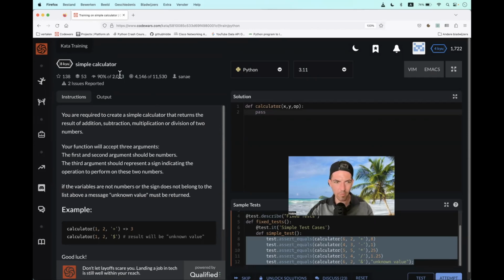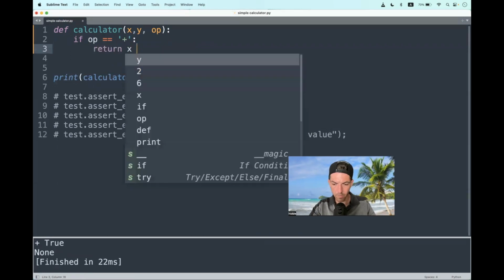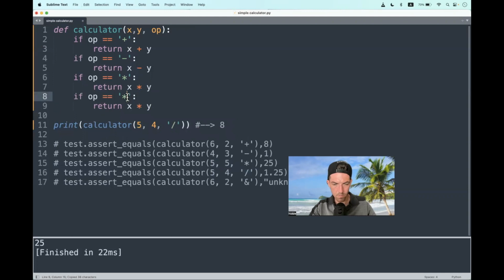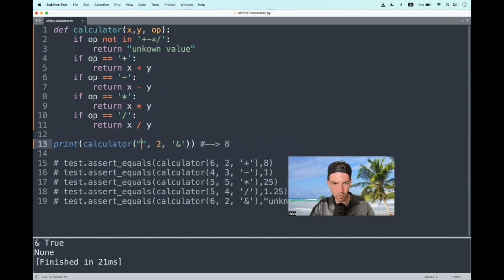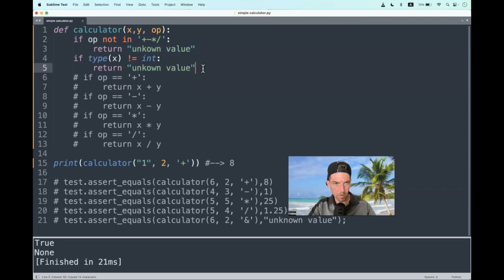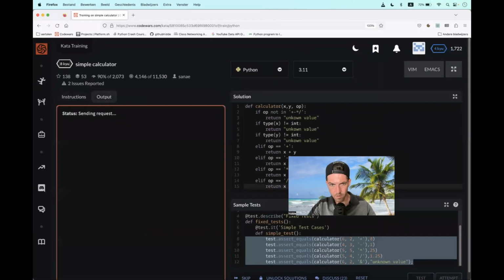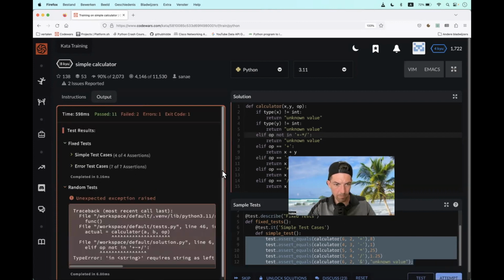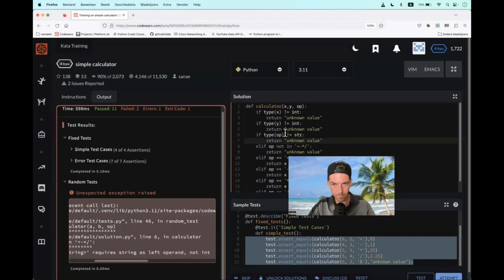Codewars (Python🐍) | simple calculator | kyu8